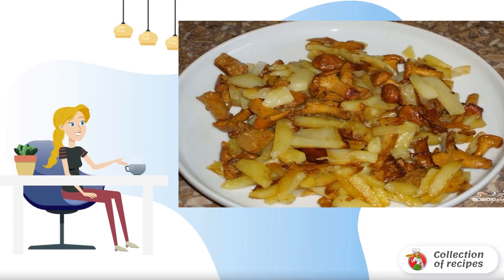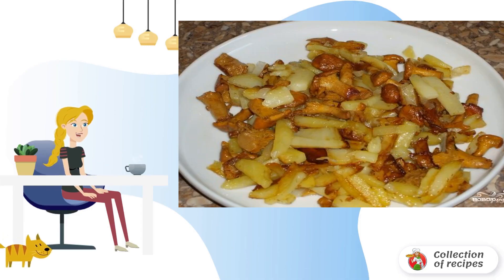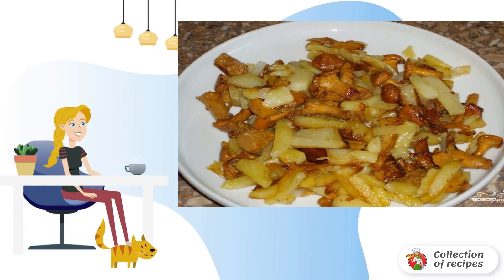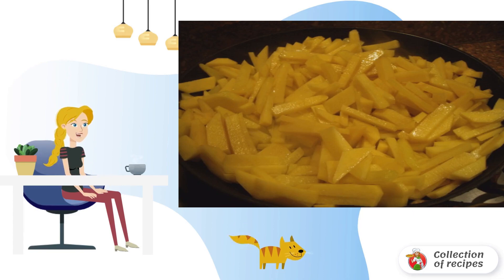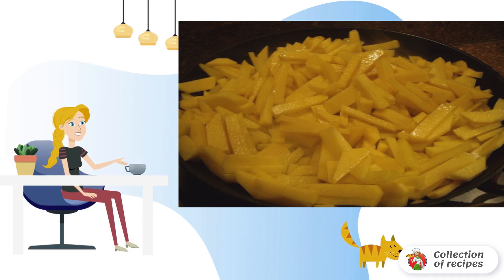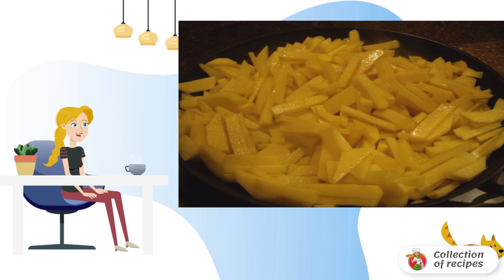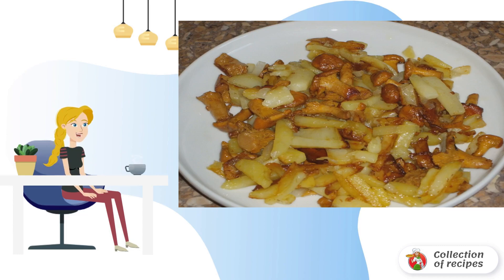Chanterelles fried with potatoes. Step-by-step recipe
This is a very simple and at the same time delicious dish that is not difficult to prepare. Chanterelles are fried with onions, potatoes are fried separately. Together it turns out a very appetizing side dish for lunch or dinner.

Ingredients:
Potatoes - 500 Gram,
Chanterelles — 300 Gram,